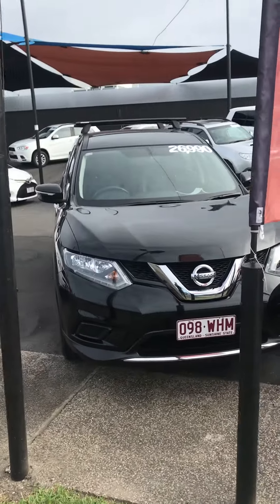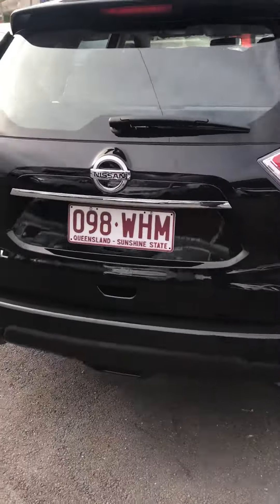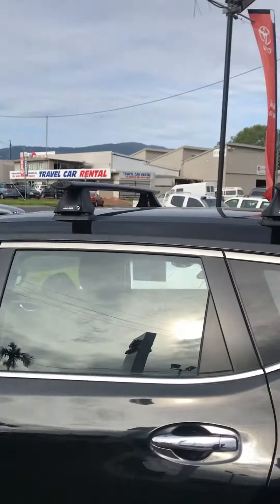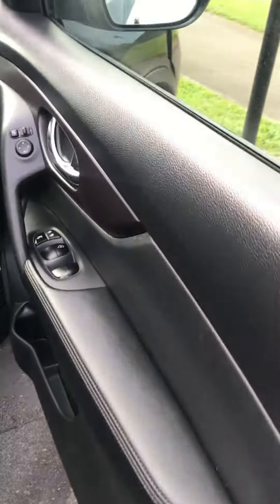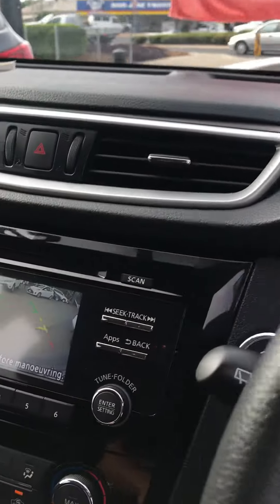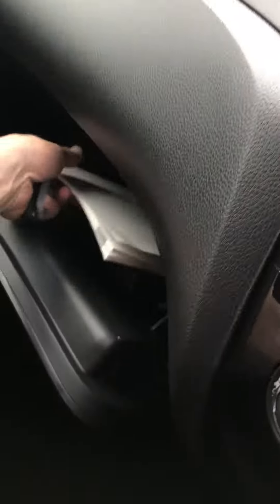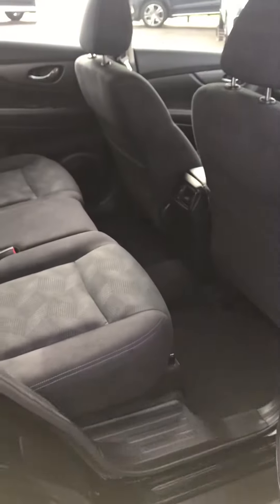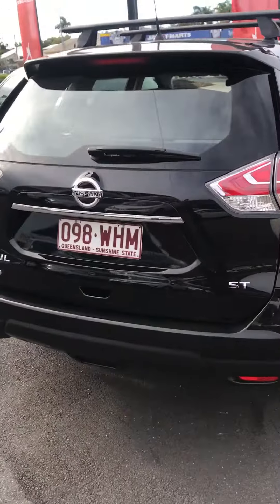X-Trail for Colin